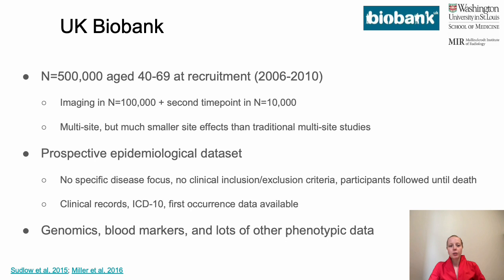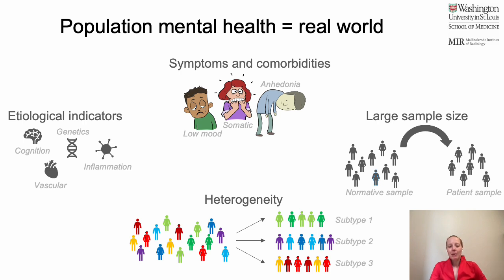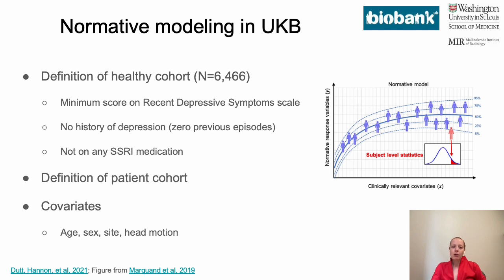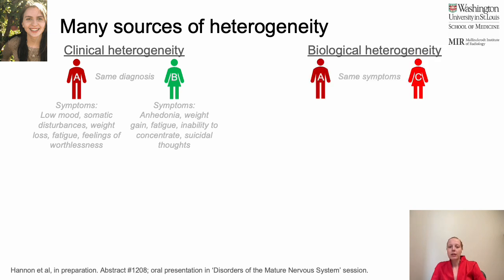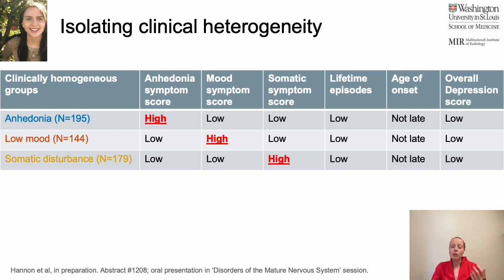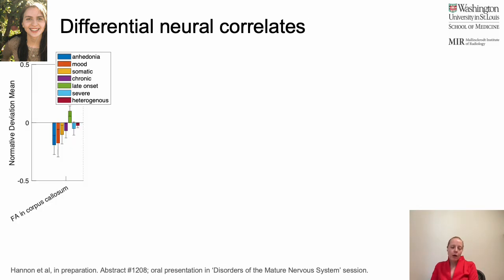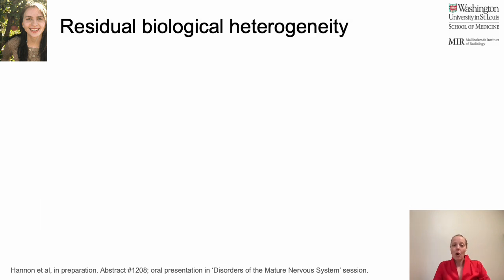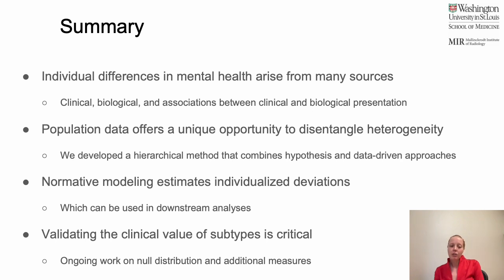OHBM 2022 | 242 | Symposium | Janine Bijsterbosch | Disentangling clinical and biological heteroge…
Title: Disentangling clinical and biological heterogeneity in depression.
Session: Symposium
Speaker: Janine Bijsterbosch